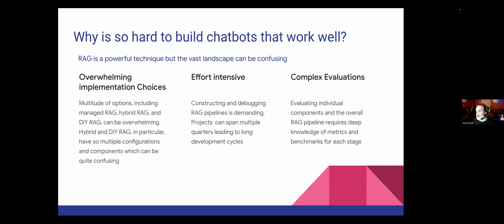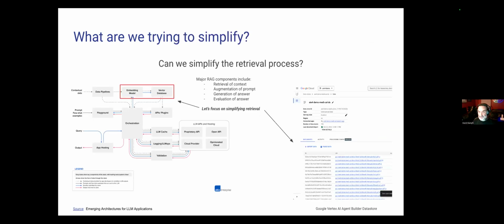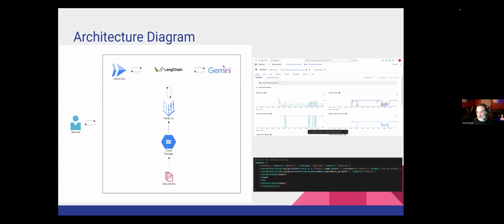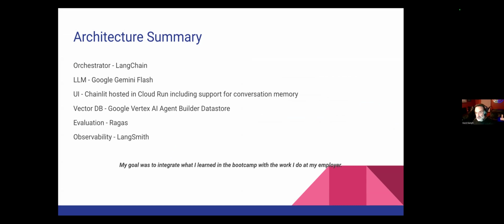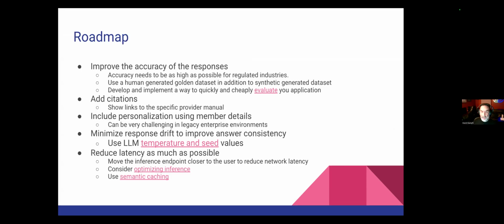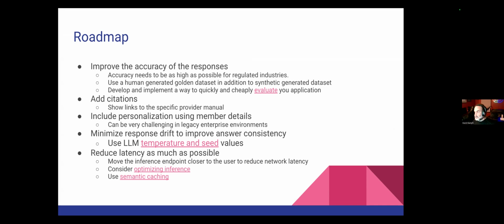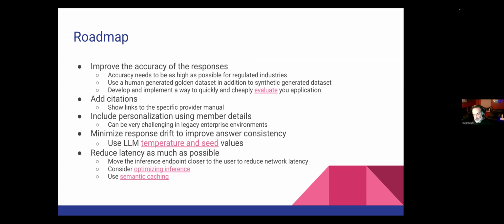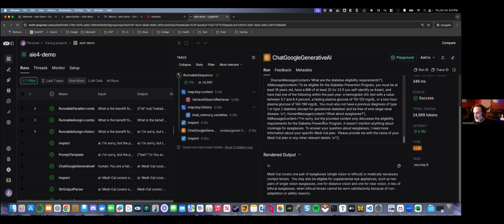Health Plan Chatbot using LangChain and Google Vertex AI by David Stampfli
My project demonstrates how to build a health plan chatbot using LangChain and Google Vertex AI Search.  This chatbot answers questions using publicly available Medi-Cal provider manuals.